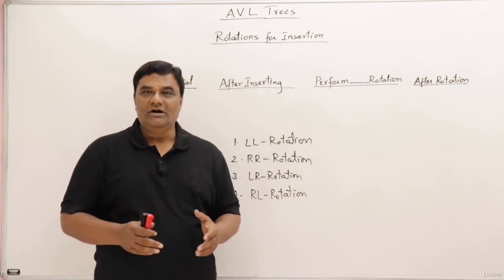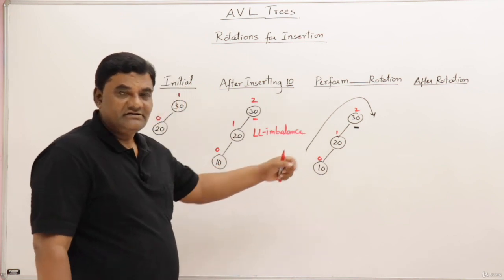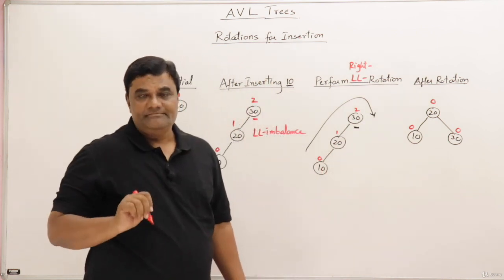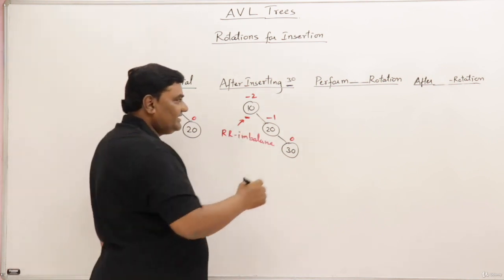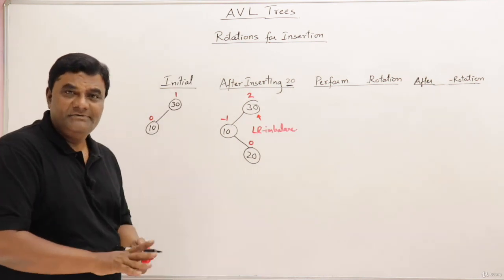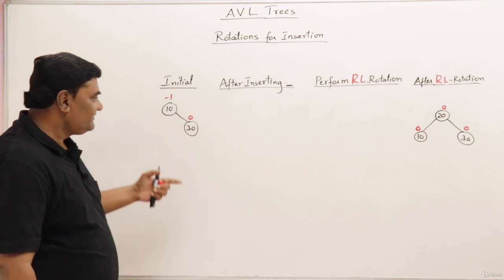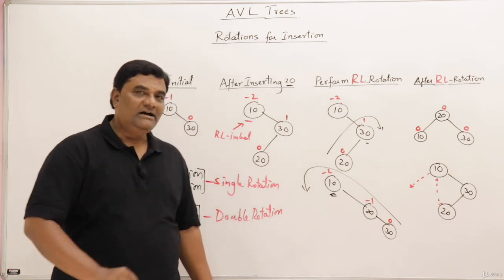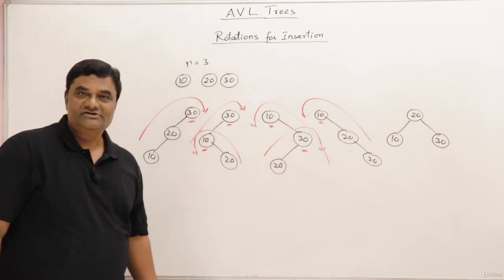2 Inserting in AVL with Rotations